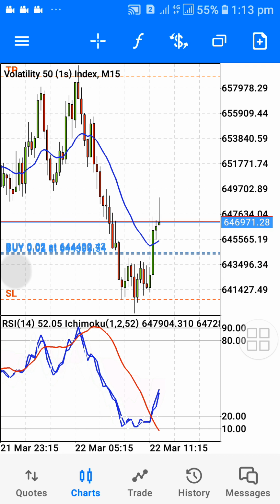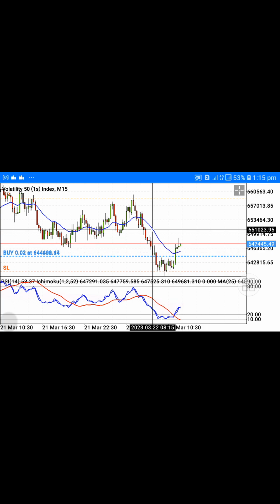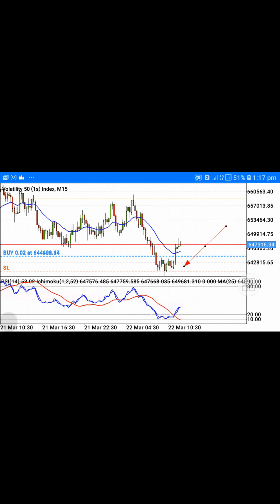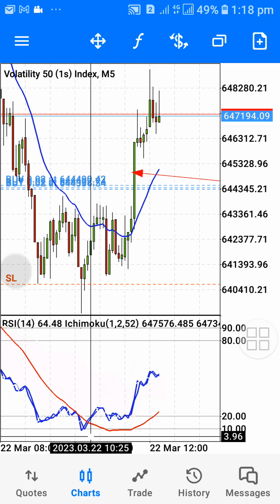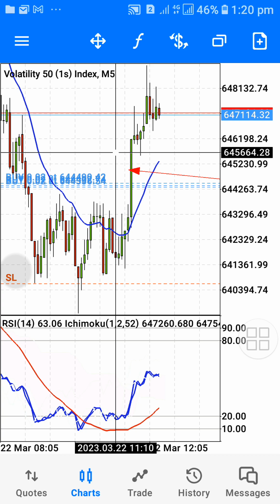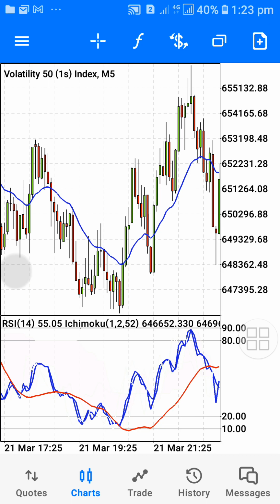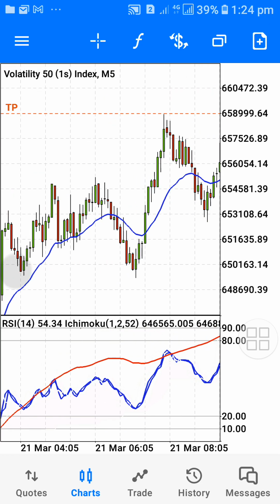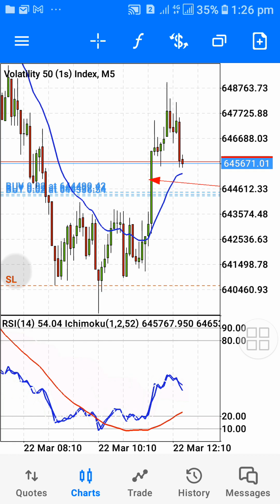HOW TO TRADE VOLATILITY INDICES AND MAKE $100 DAILY🤝